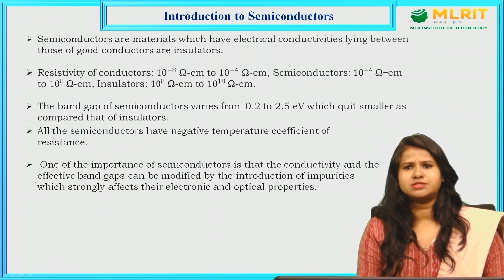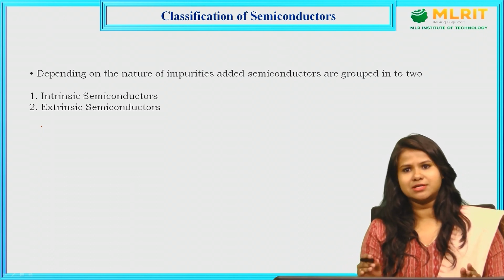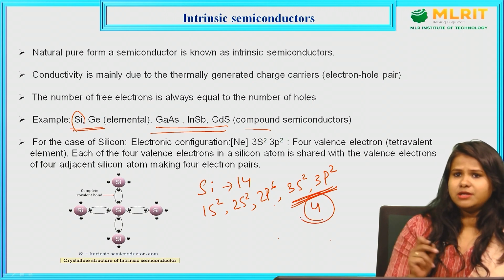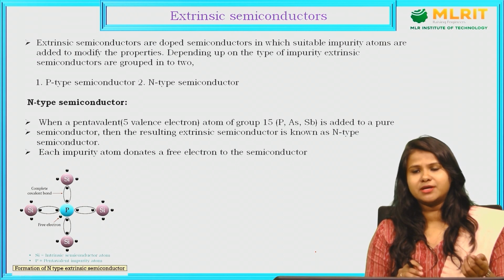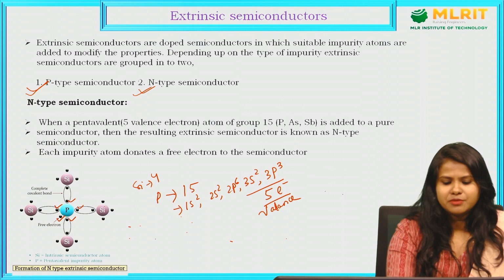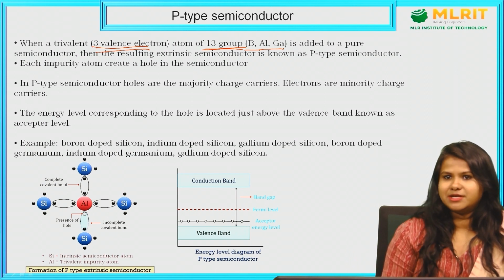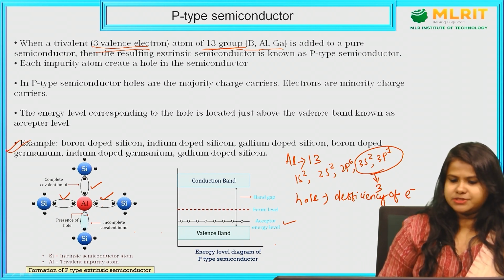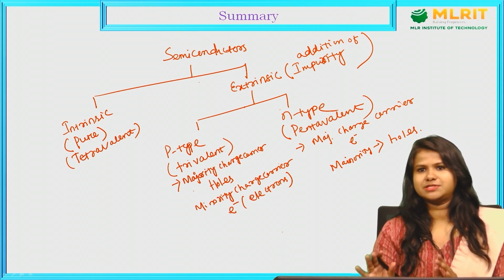LEC01| Advanced Engineering Physics| Semiconductors by Dr. Atasi Ray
Hyderabad.